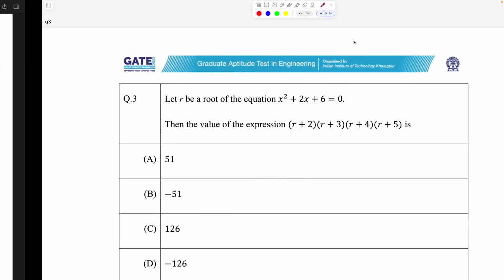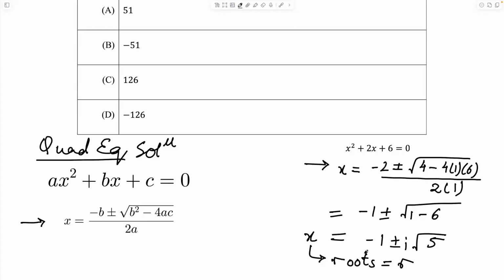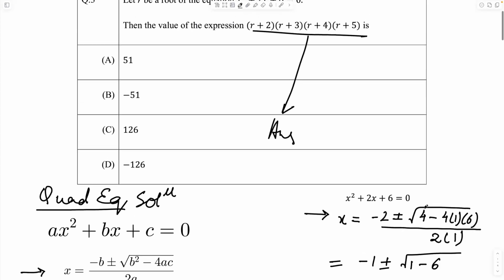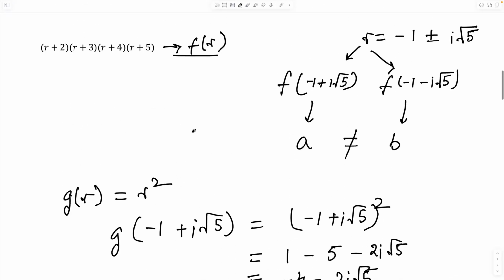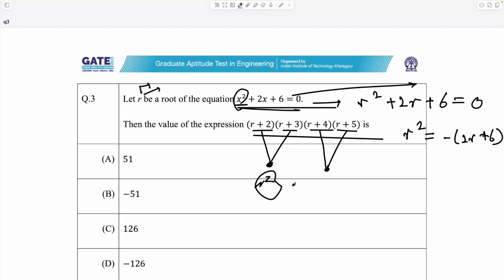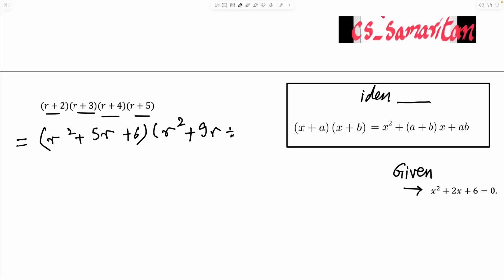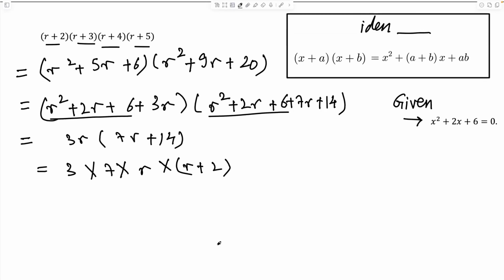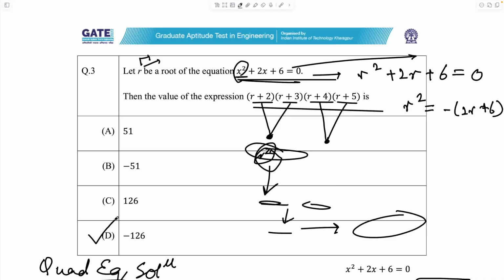GATE CSE 2022 Question 3 | (1 marks)